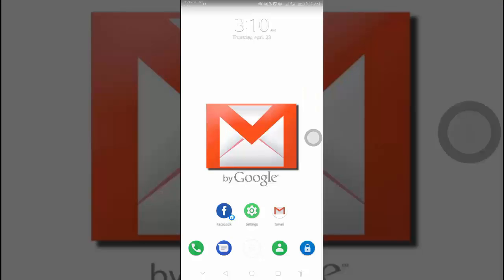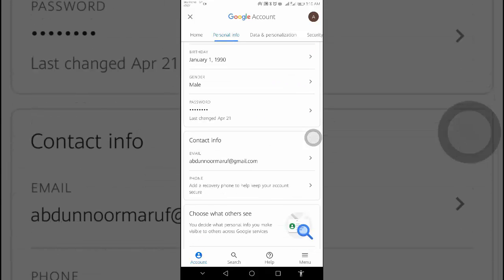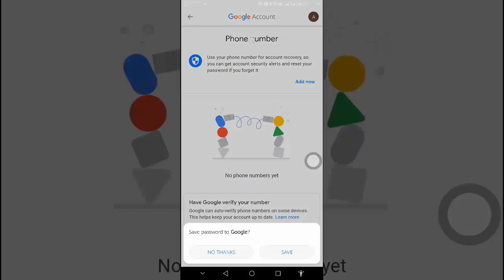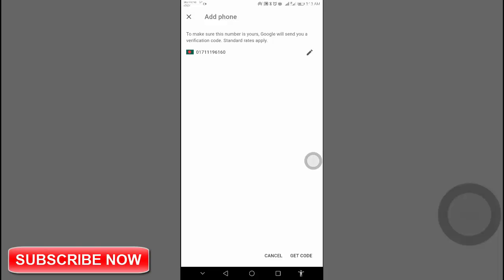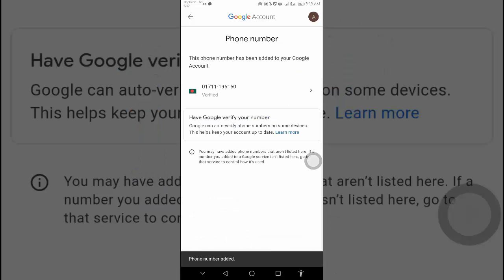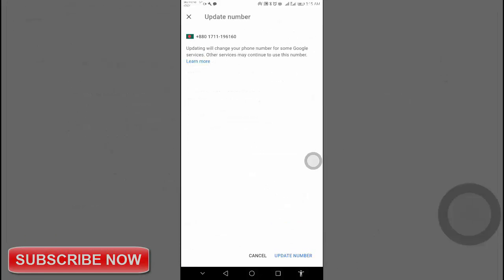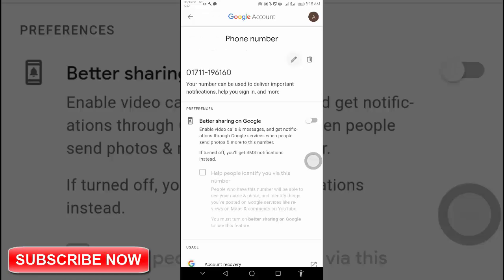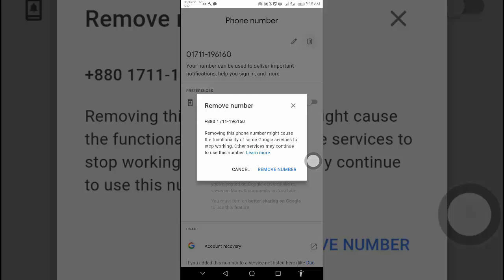How to Add, Remove & Update Phone Number of Google Account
How to Add, Remove & Update Phone Number of Google Account by Android

Change the phone number on your account & how it's used.
You can add, update, or remove phone numbers on your Google Account. Phone numbers are used for different reasons, and you have controls to manage how your numbers are used.

Important: It may take a week before you can use your new phone number to verify it's you for sensitive actions like changing your password.

Add, update, or remove the phone numbers.
On your Android phone or tablet, open your device's Settings app and then Google and then Manage your Google Account.

At the top, tap Personal info.

From here, you can:
Add a phone number: Under "Your phone numbers," select Add recovery phone. (We recommend that you add a recovery phone number if you haven't already.)

Change your phone number: Next to your number, tap Edit and then Update number.
Delete your phone number: Next to your number, tap Delete and then Remove number.
Follow the steps on the screen.